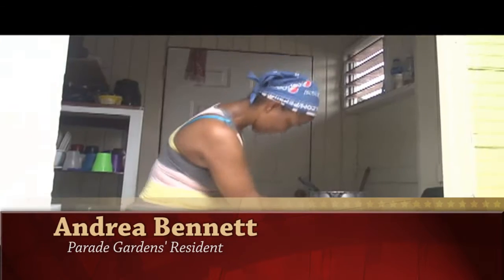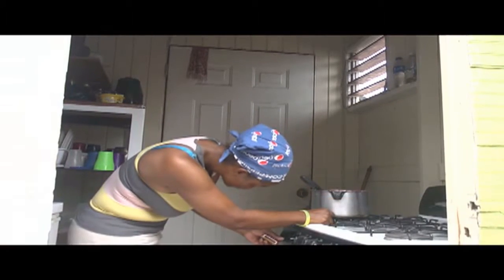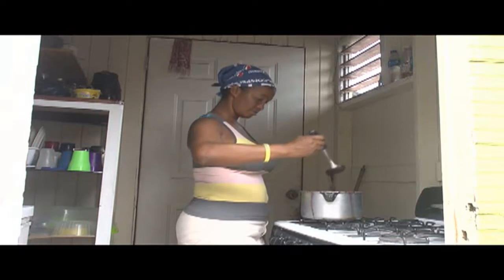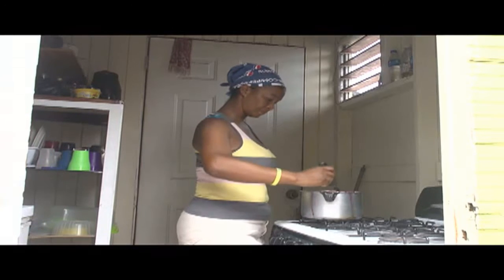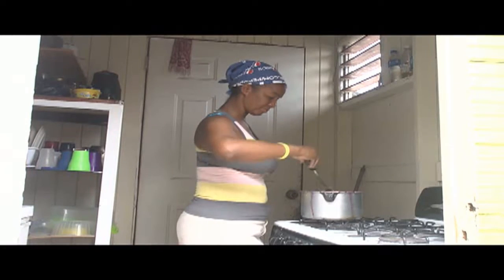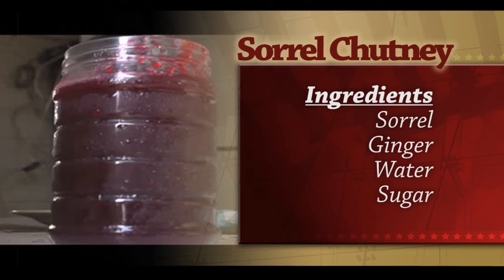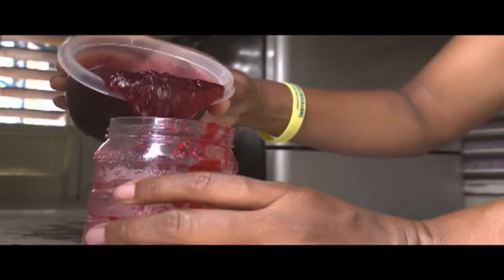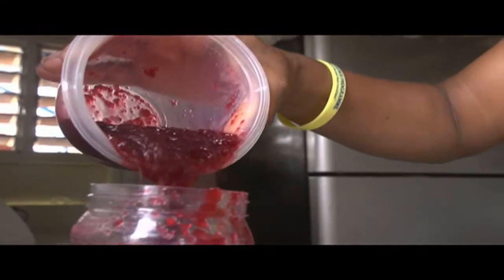Andrea's Sorrel Chutney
Many residents of Parade Gardens are fantastic cooks and can get creative in the kitchen.  When life deals them lemons, they surely know how to make some great lemonade. However, in this video, Andrea takes sorrel and makes delicious and healthy sorrel chutney,  which can be used in a variety of ways.

Please consider contributing to this project so we can feature the amazing talents of the people of Parade Gardens and open up opportunity for them throughout the world.